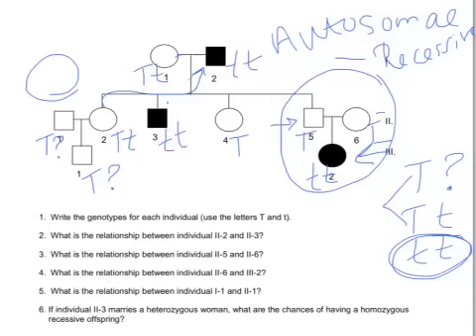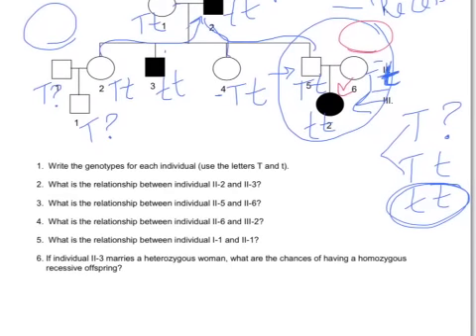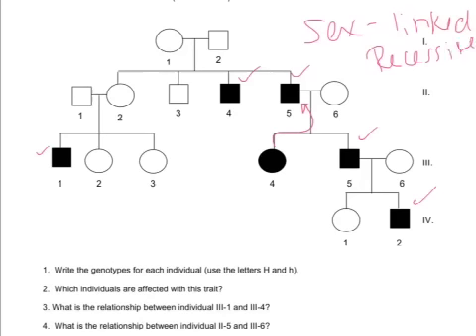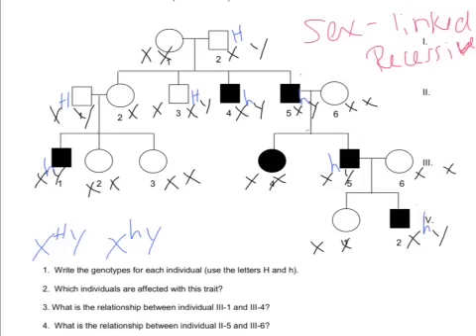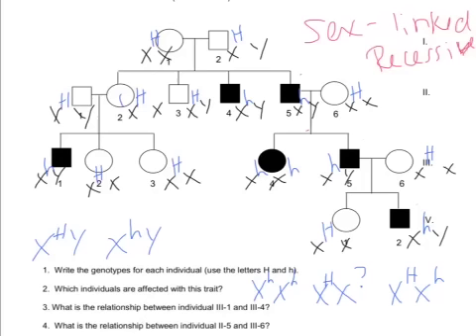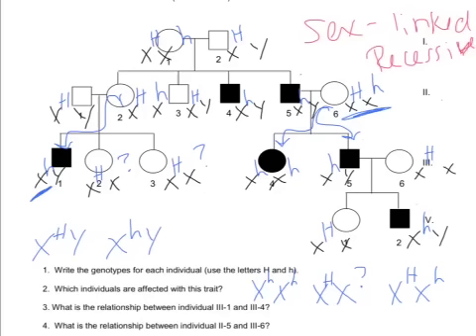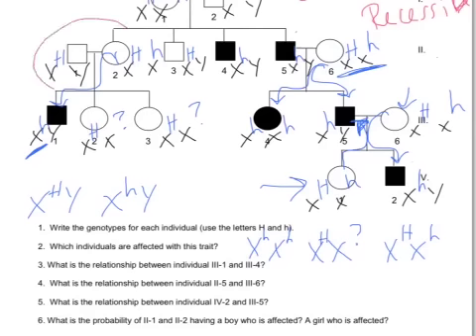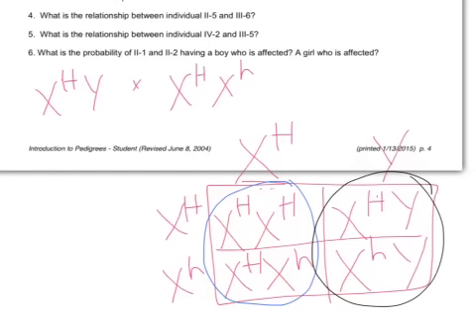preAP pedigrees 2